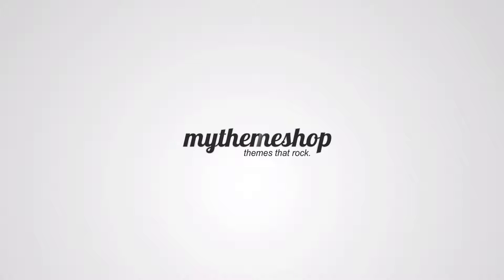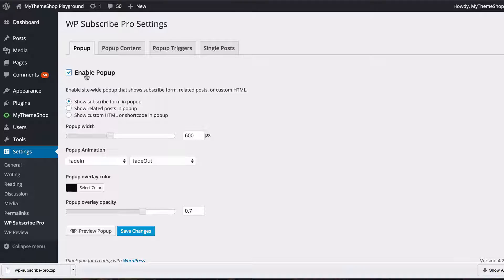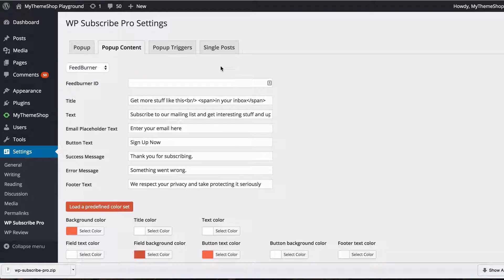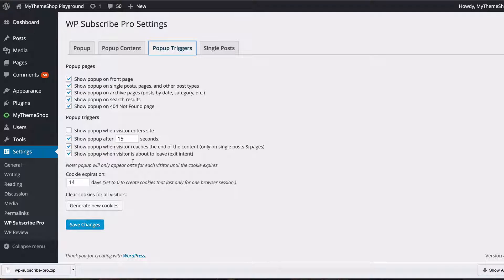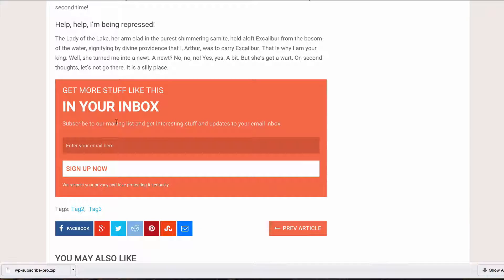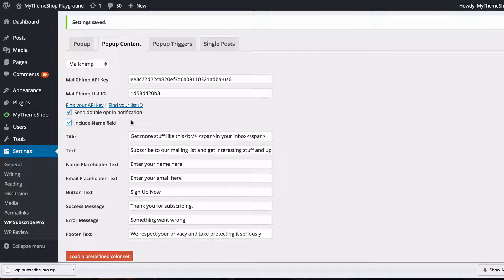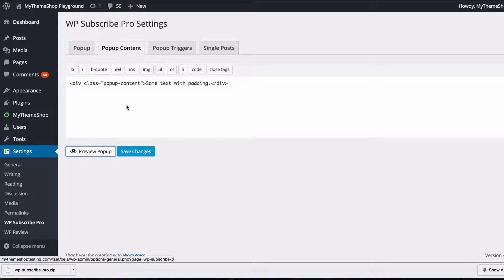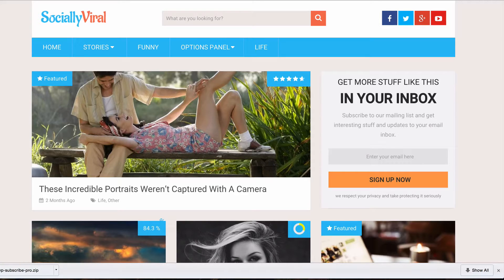WP Subscribe Pro Plugin Installation & Setup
Now boost your email subscriber by using the most effective WordPress Subscriber plugin.